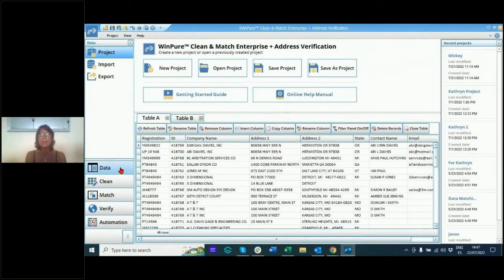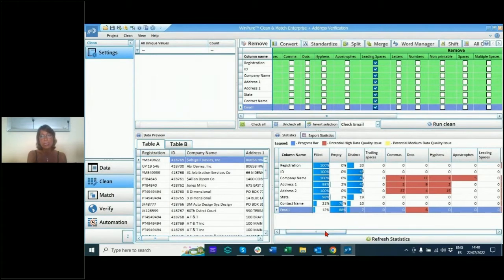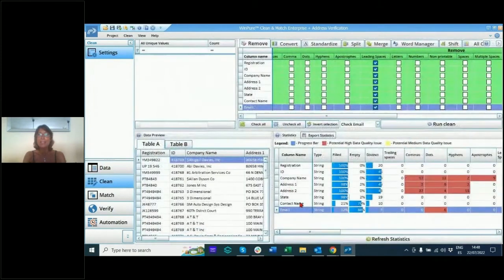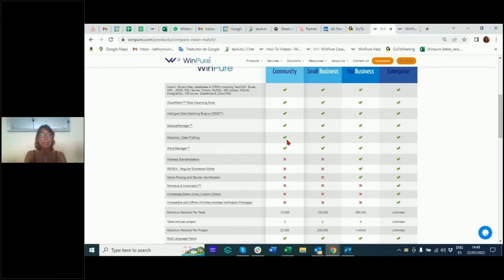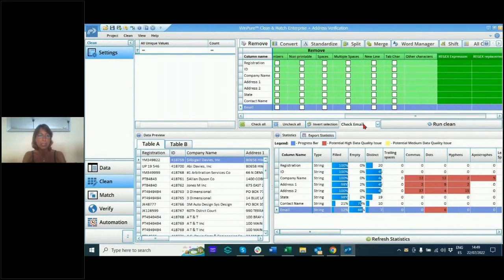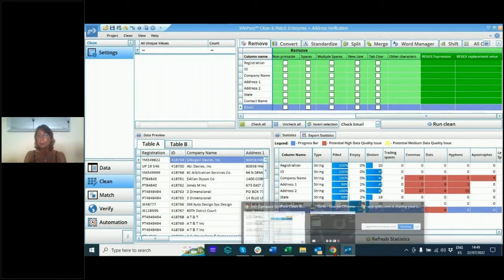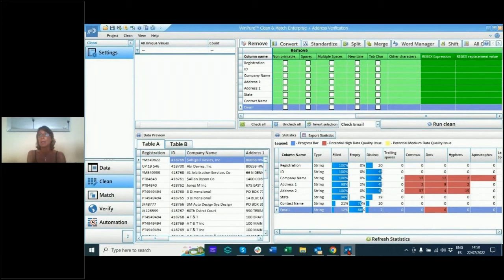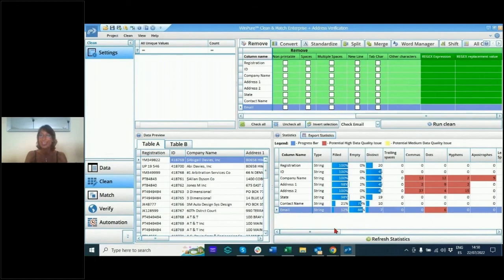Identifying And Cleaning Errors in Your Data: Data Profiling Intro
In this video, Kathryn shows us how to read statistics and information about your data through WinPure’s data profiling abilities. You will be able to decipher hidden errors and understand the ‘health’ status of your records.

The Data Profiling / Statistics module within WinPure™ Clean & Match is a user-friendly and powerful data profiling tool that can help your business to discover patterns and meaning in your data and to check the quality of your data by analyzing formats, types, completeness, and value counts.

What Is Data Profiling?

Data profiling is the process of examining, reviewing, and summarizing data. Data profiling helps with data preparation and ensures you catch errors before they become bottlenecks in downstream applications. In the video, Kathryn also shows how to use REGEX (regular expressions) to handle complicated values such as product numbers, and catalog numbers where strings + number values are often intermixed.